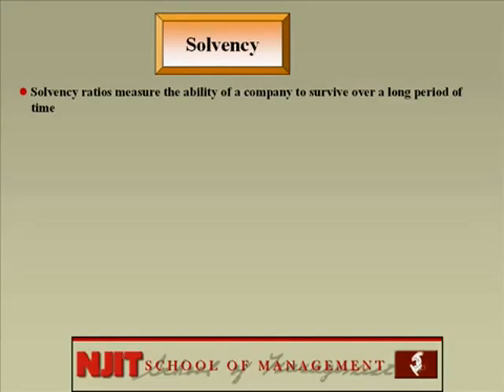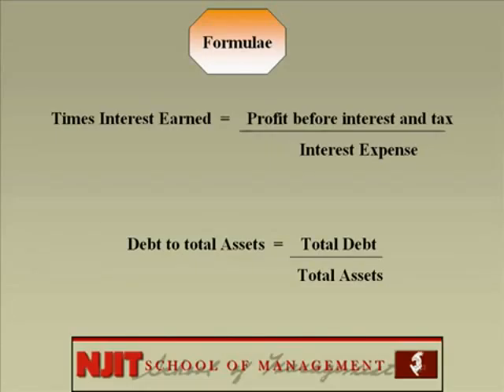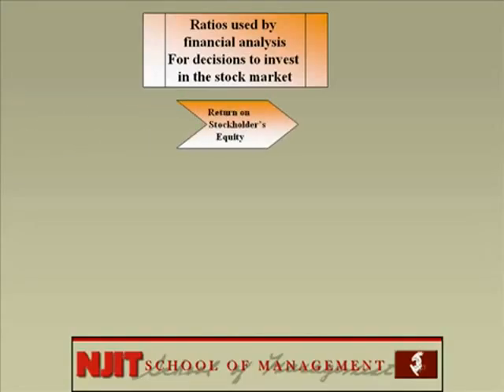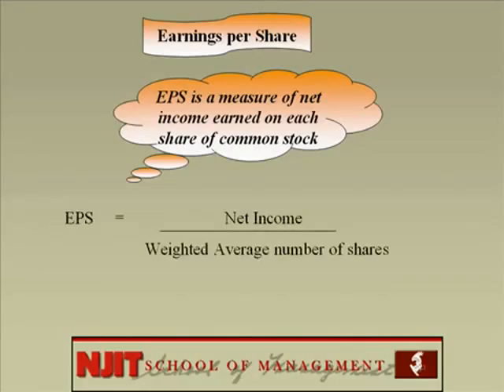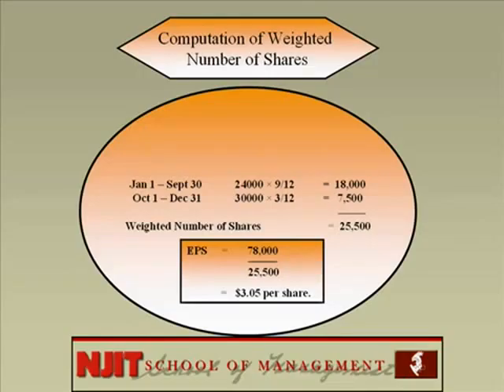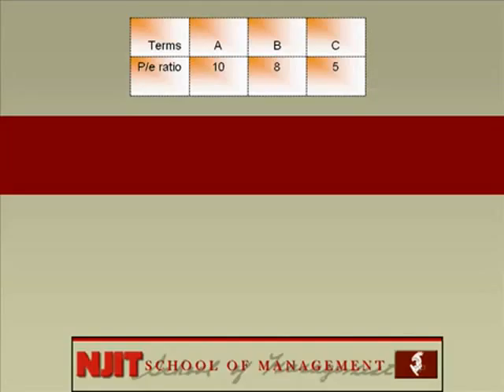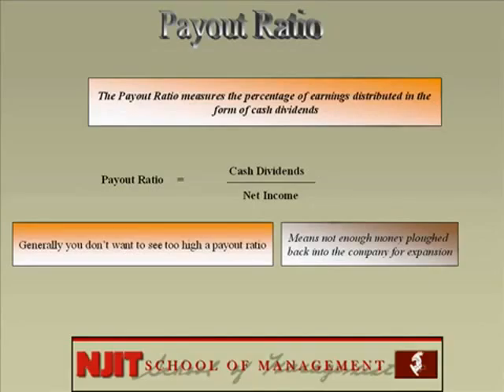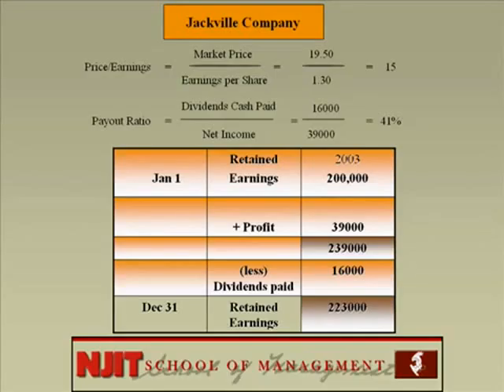AXC Finance course - #10 - Further Analysis Of Financial Statements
Finance course - 10 - Further Analysis Of Financial Statements